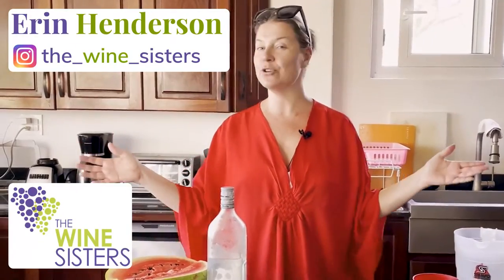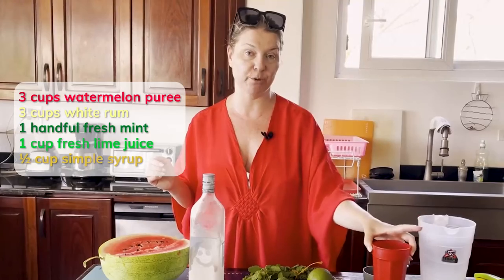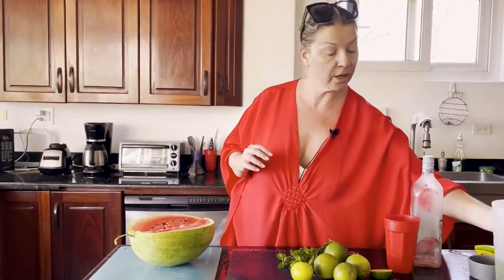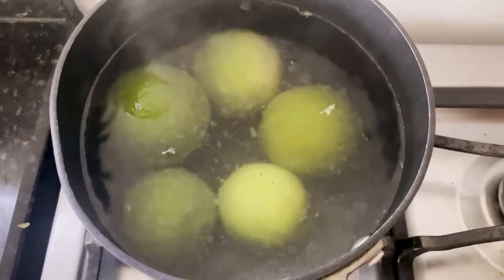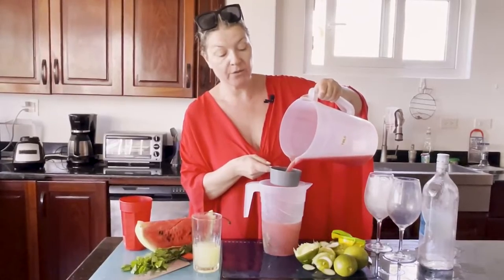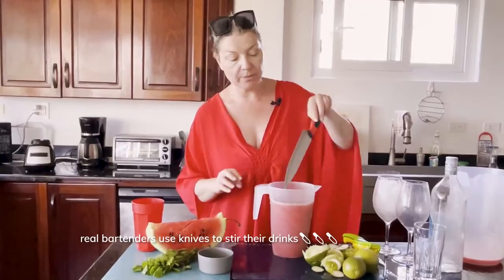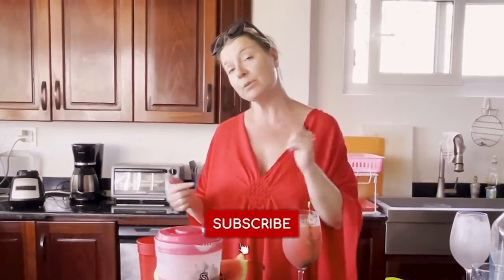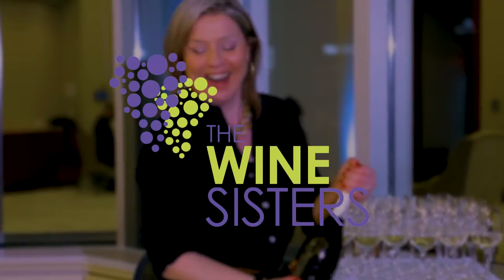Watermelon Mint Daiquiri Recipe | Easy, make-ahead, big batch recipe for a party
We're having a pool party and whipping up some delicious, watermelon mint daiquiris for a crowd! (Scroll down for the written recipe!)

The Wine Sisters founder and chief sommelier, Erin Henderson, is still on vacation in Nicaragua – where the watermelon is sweet and deeply red, the local rum is clean and bright, and the mint is fresh and fragrant. So, we're taking advantage of all these fabulous ingredients with a watermelon mint daiquiri that is super easy to whip together in big batch volume for a party.

(And if you want to see how we travel with wine just check out last week's video

Using only five ingredients: watermelon, lime, mint, simple syrup and rum, Erin shows us how easy it is to making an impressive, and uniquely flavoured daiquiri that's as refreshing as it is delicious. And best of all, everything can be made ahead of time, so all you have to do is take your daiquiri out of the fridge come party time.

And it's super easy to make this watermelon mint daiquiri non-alcoholic. Simply leave out the rum, and you've got a delicious zero-proof cocktail for the non-drinkers at your party.

Watch the video above to see how make this big batch daiquiri recipe ahead of time.

And if you know any drink enthusiasts who would love this recipe, please like and share this video so we can spread the word on how to eat, drink, and entertain like a pro.

For weekly wine recommendations, recipes, cocktail ideas and party tips, sign up for our free newsletter

🍉 Easy, make-ahead, watermelon mint daiquiri for a party 🍉

3 cups watermelon puree (you will need 8 cups cubed and seeded fresh watermelon to get this volume)
3 cups white rum
1.5 cups fresh lime juice
1 cup simple syrup
1 large bunch of fresh mint

1. Add  a large handful of clean mint sprigs to a pitcher rum to an empty pitcher, and pour rum over, stirring gently to combine. Set aside to allow to infuse.
2. Cube and de-seed your watermelon (do this over a bowl to catch all the juice.)
3. Add about 8 cups of watermelon (and any juices) to a blender and whiz for about 30 seconds until completely liquified.
4. Strain juice through a fine-mesh sieve into another container.
5. Add lime juice to rum.
6. Add simple syrup to rum mixture.
7. Pour in strained watermelon juice to rum mixture and stir to combine.
8. Cover and keep in the fridge until ready to use.
9. When ready, fill glasses with ice. Stir the watermelon mint daiquiri (it will have separated a little), and pour into each glass, using a strainer to stop the mint in the pitcher from falling out and creating a mess.
10. Garnish with a fresh mint sprig (and a slice of watermelon if you are feeling the vibe) and serve!